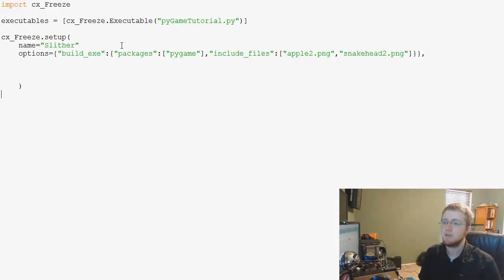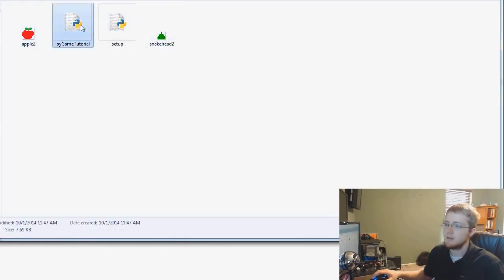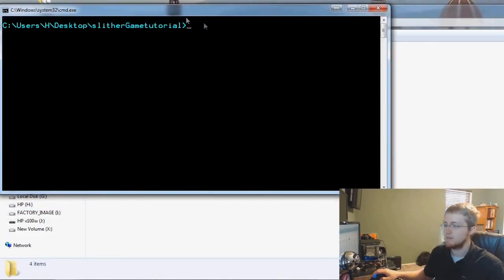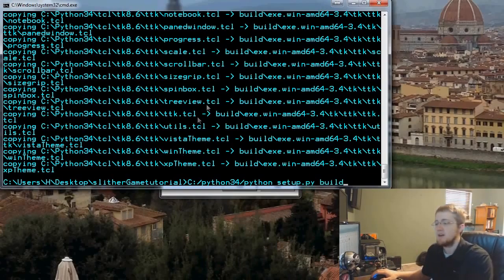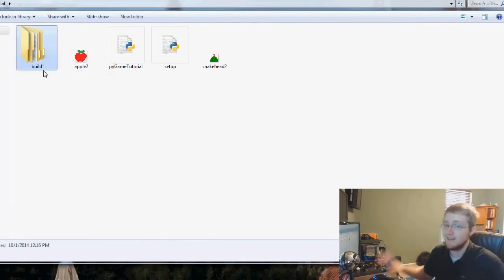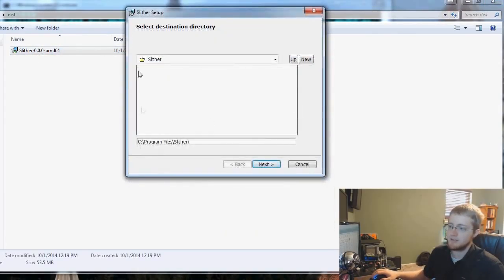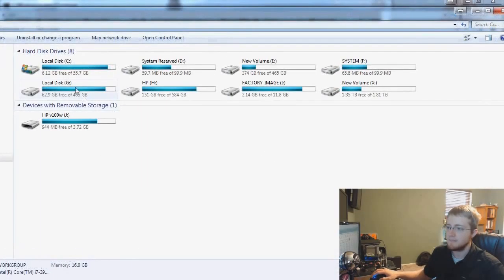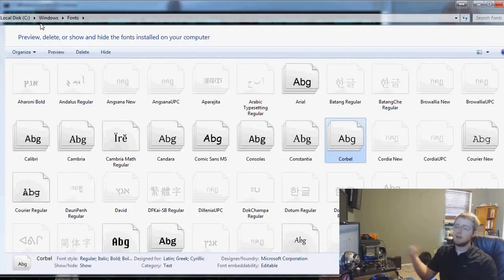Pygame Python Game Development Tutorial 41 Finish Converting to Executable